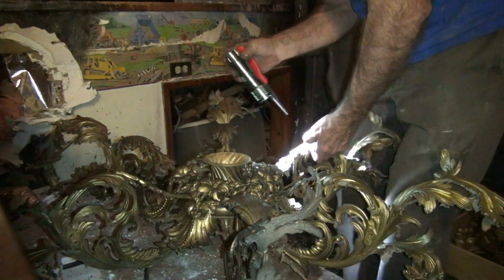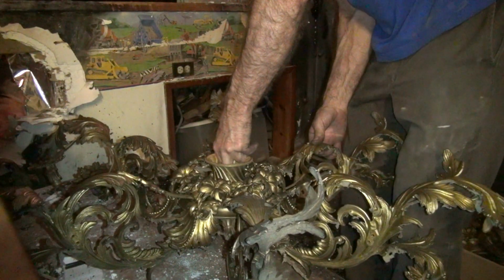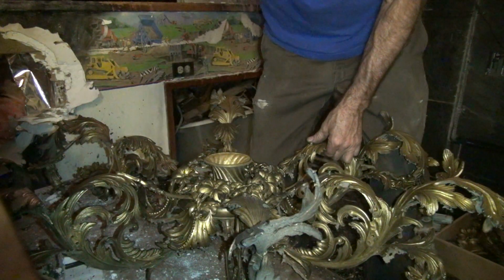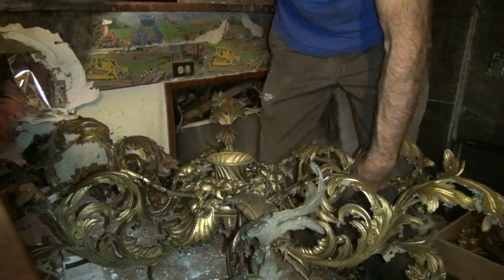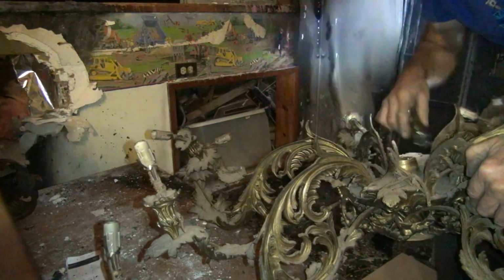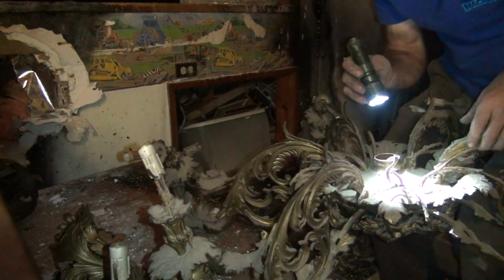#103 antique bronze chandelier restoration fire clean up 1880-1921 kaiser wilhelm II tatro machine